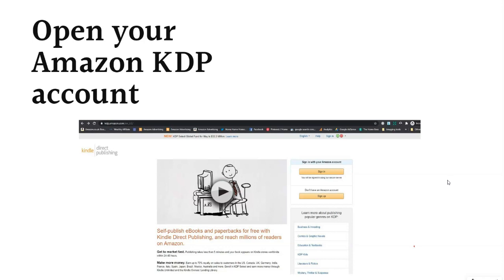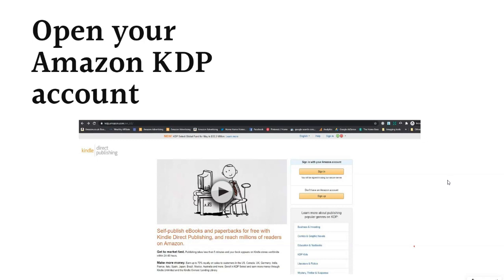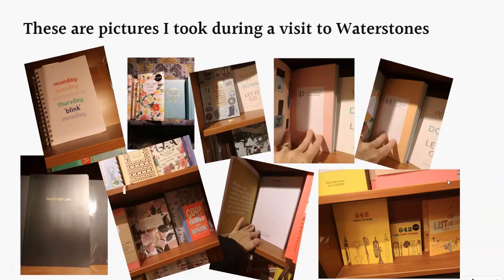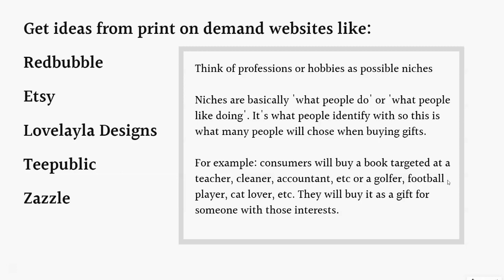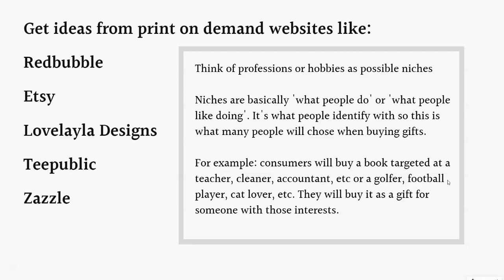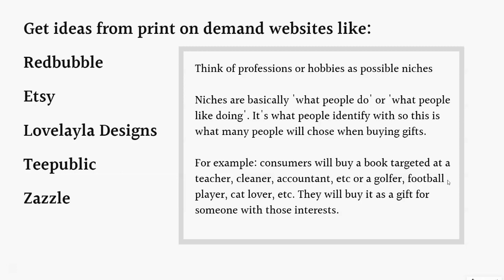how to publish your first low content book on Amazon KDP - Part 2 - Where to get ideas for your LCB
Templates, live calls and a community to help you actually put this into practice. This is the second video in a series that will guide you through the process of publishing your first LCB (low content book) on Amazon KDP.  Watch out for my next videos walking you through the process.